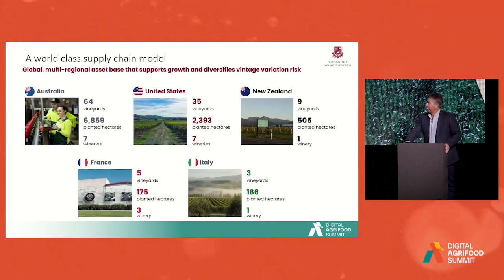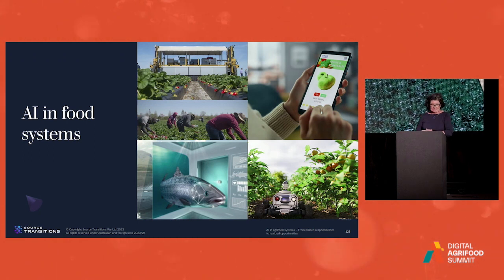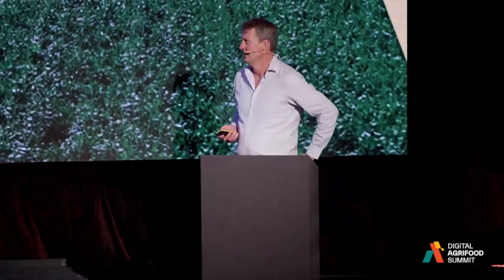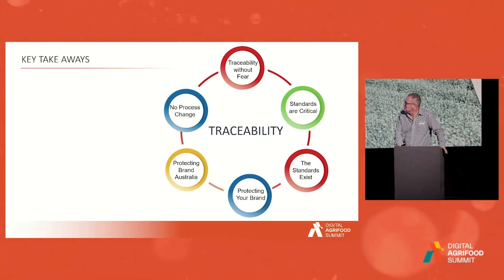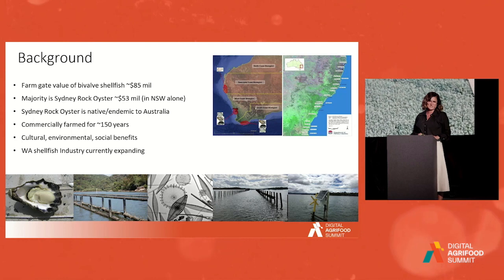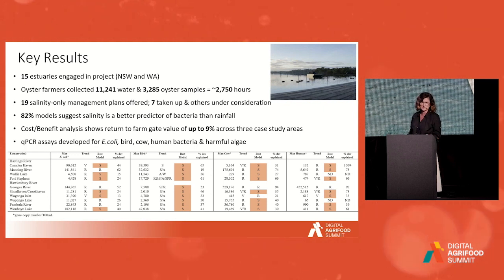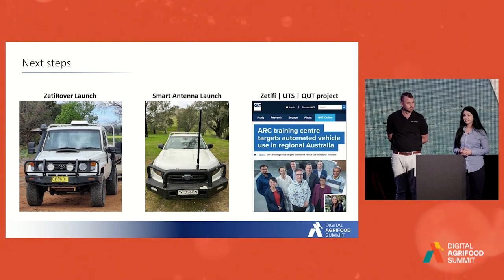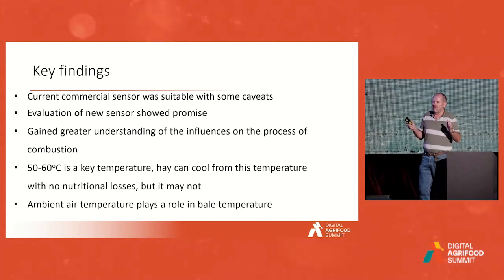Digital Agrifood Summit: Innovation Showcases Day 1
A showcase of the latest cutting-edge research from the leaders in agrifood innovation. Featuring:

00:00 - start
00:48 - Cool Soil Initiative with Sandy Gain (Mars Petcare) and Dr Cassandra Schefe (AgriSci)
18:35 - Sustainable Wine Production with Ben Harris (Treasury Wine Estates)
29:07 - AI in Agriculture: From missed responsibilities to realised opportunities with Dr Stéphanie Camarena (Source Transitions)
41:40 - Grazing Intelligence with Dr Warwick Badgery (NSW DPI)
51:45 - Australian Table Grapes Traceability Pilot with Michael Dossor (Result Group)
1:03:05 - Transforming Australian Shellfish Production with Dr Penelope Ajani (University of Technology Sydney)
1:18:08 - Farm-wide WiFi with Dr Negin Shariati (University of Technology Sydney)  and Dan Winson (Zetifi)
1:26:33 - Haystack Fire Prevention with Dr John Broster (Charles Sturt University)